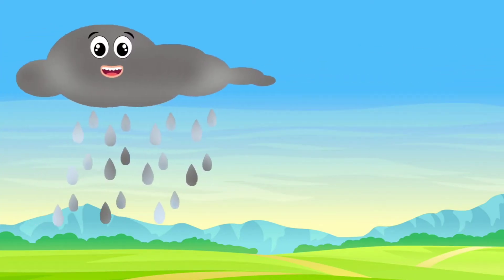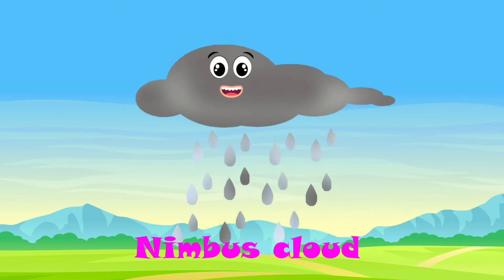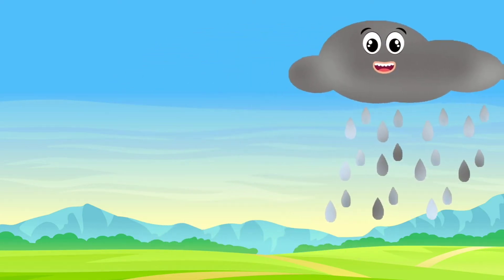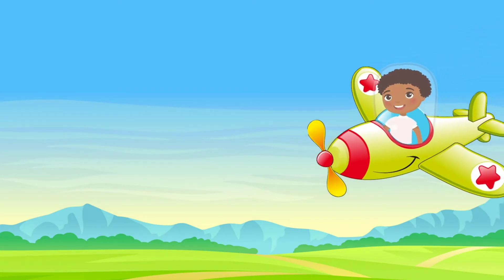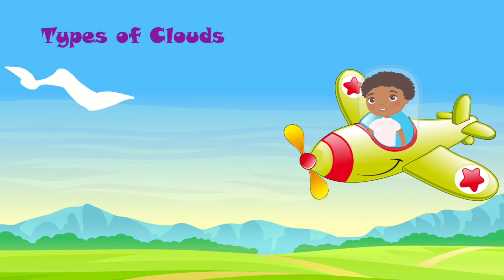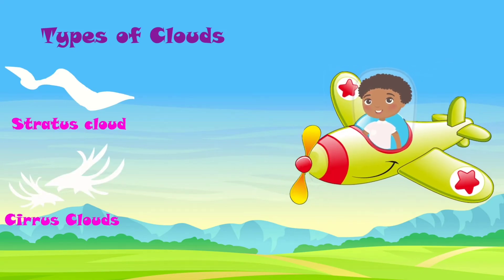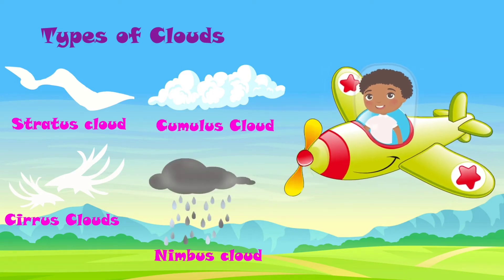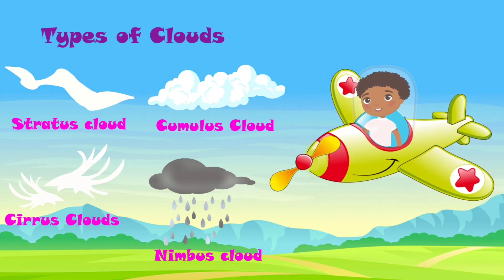Kid's learning science experiments I How to make clouds I kid science I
In this episode of Uncle Moe's House, we will learn how to make clouds. Go on a journey with Professor Eugene the greatest professor the world has ever seen as we expirence C02 and H20. Dr S from SCIENCE CREATIONS will create the largest cloud ever seen. It's kids teaching kids about science. You don't want to miss this important episode. Now sit back, relax, and enjoy the show.

Sit back, relax, and enjoy the adventure. Who's House? Moe's House!

Uncle Moe's House Children's Book's

1. The Peppered Pickle
2. Dad's don't get sick
3. Little Pony
4. Little Jackie Walker

SUPPORT!